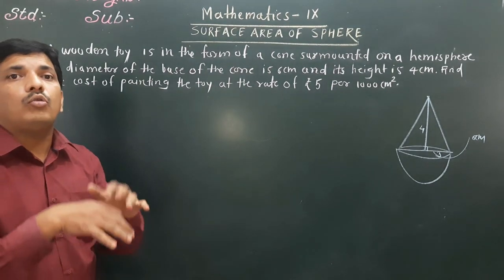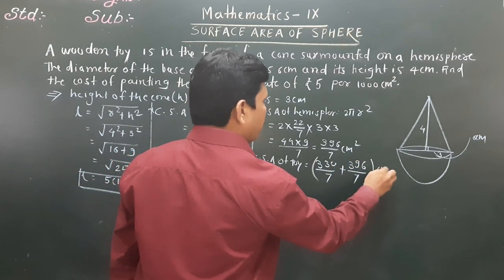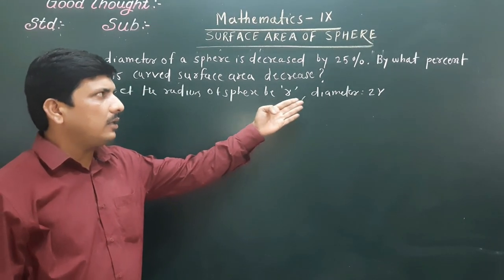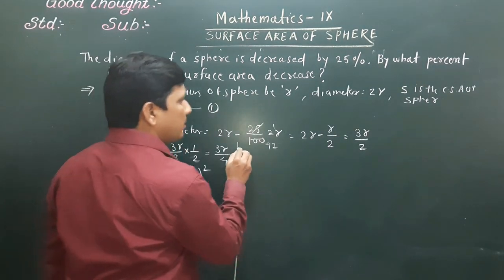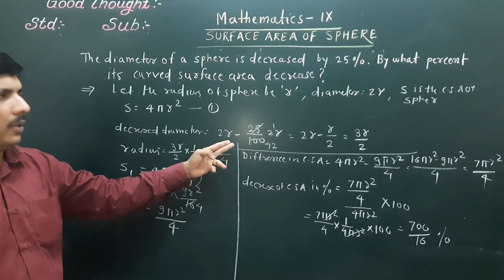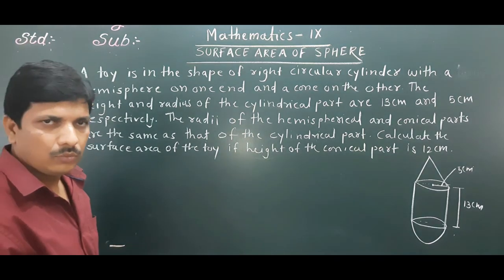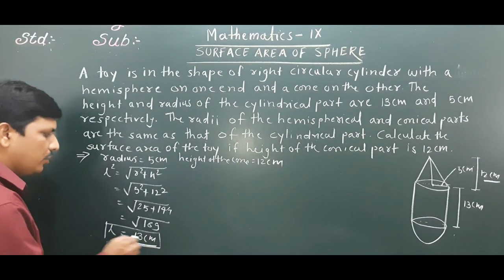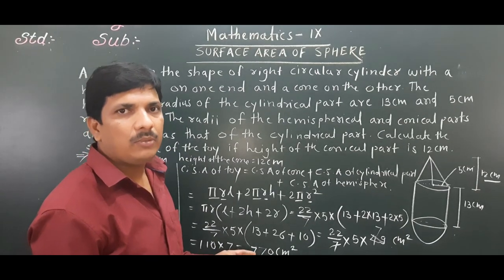SURFACE AREA OF SPHERE PART 2